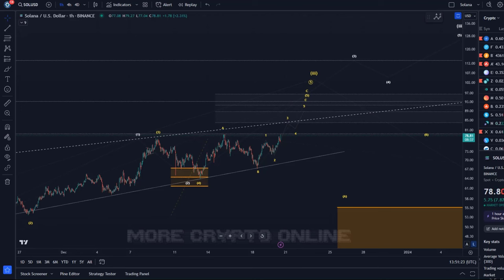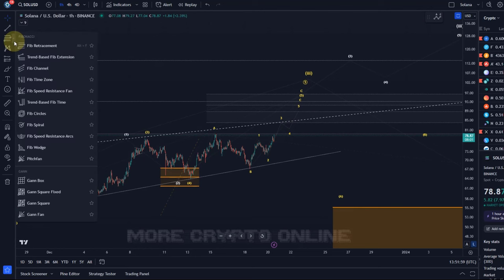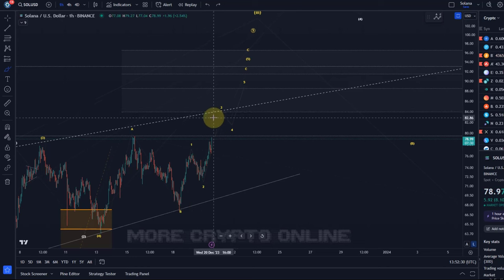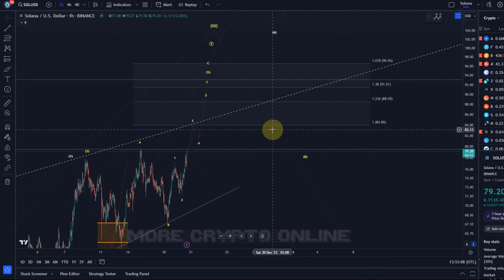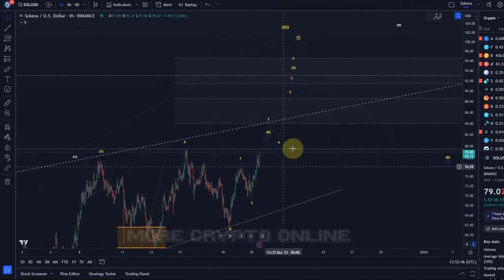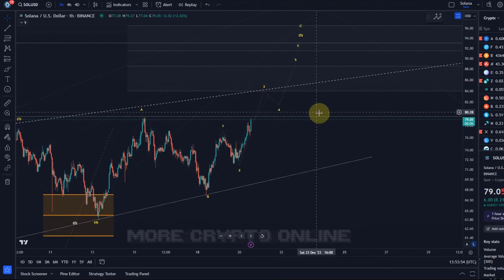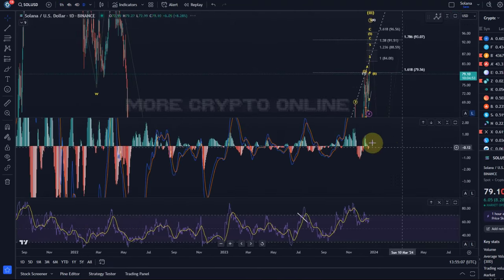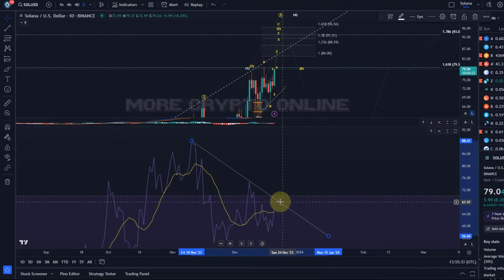Solana Price News Today - Elliott Wave Price Prediction & Technical Analysis, Price Update!